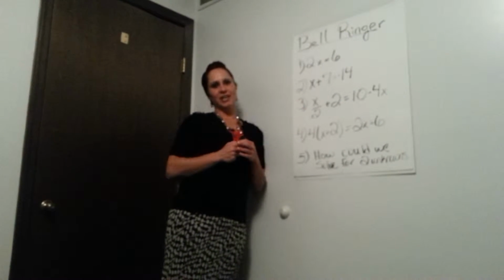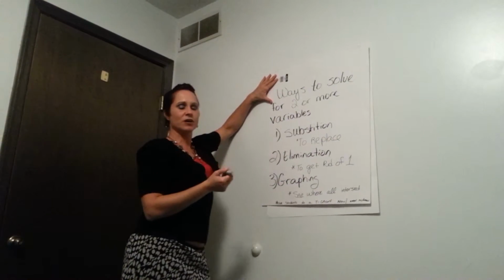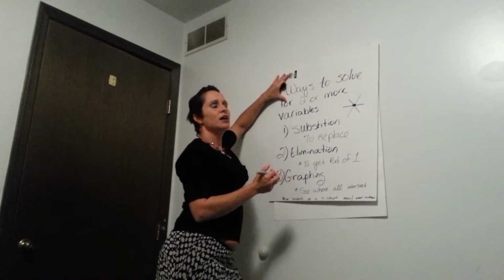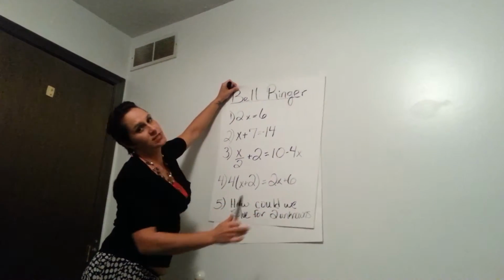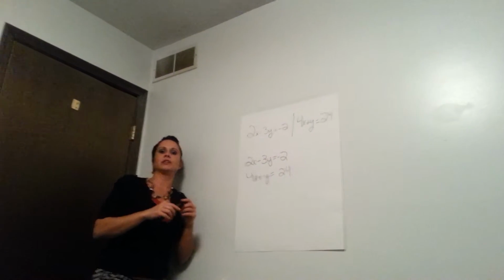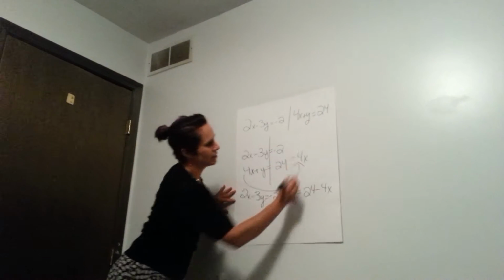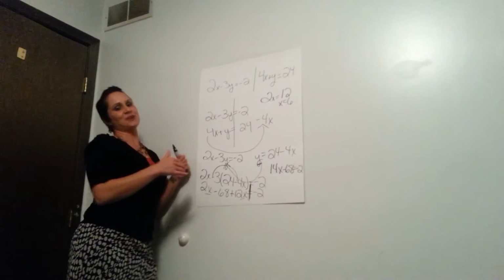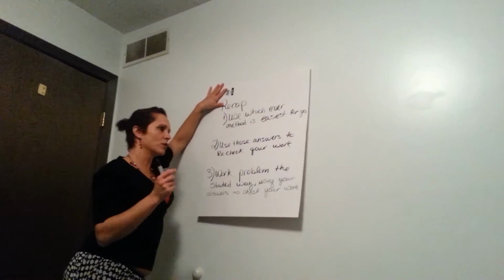Algebra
Quick lesson